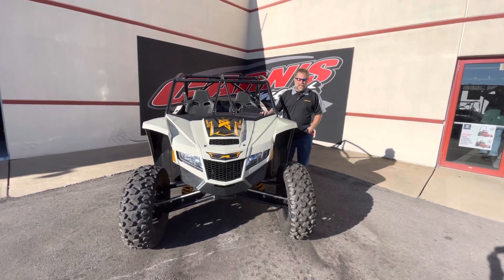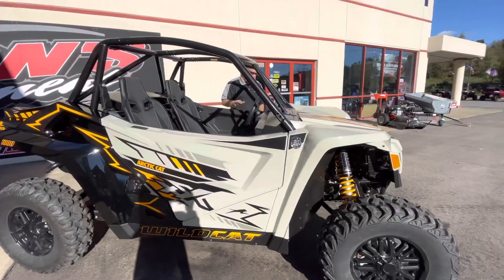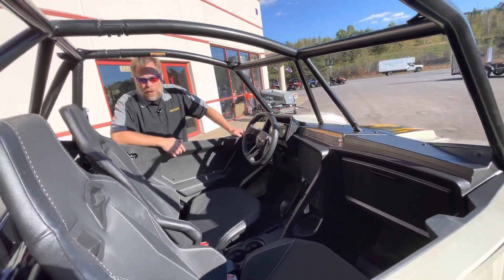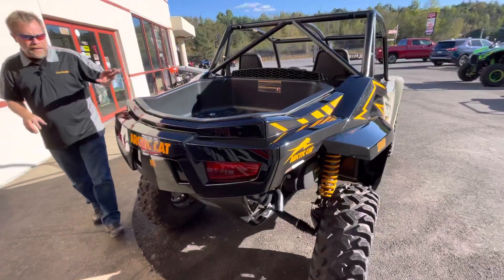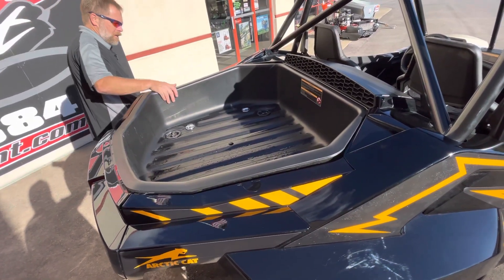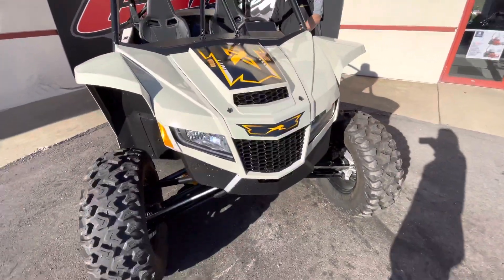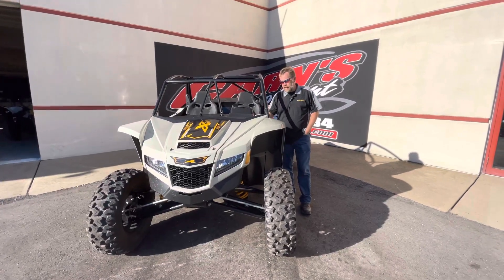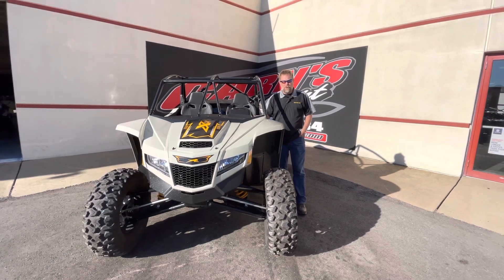2022 Arctic Cat Wildcat XX